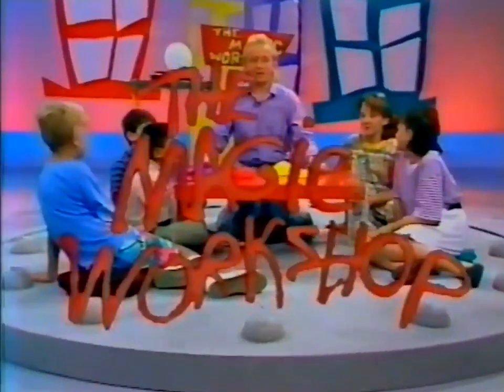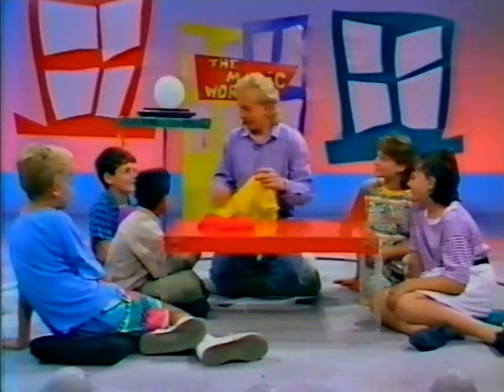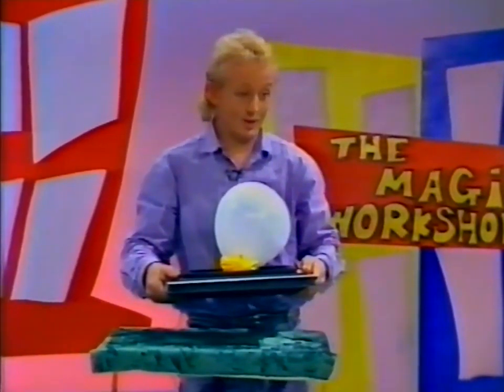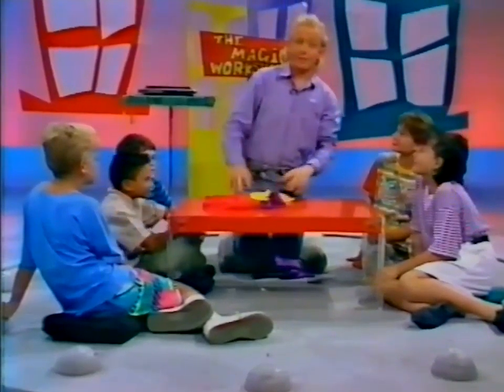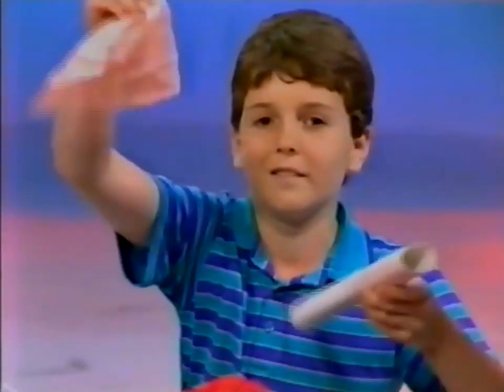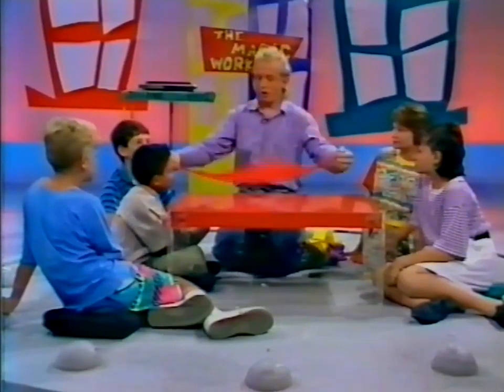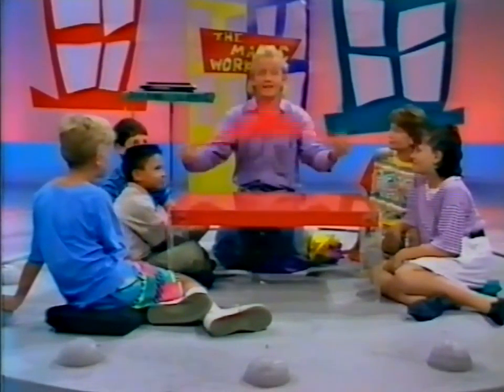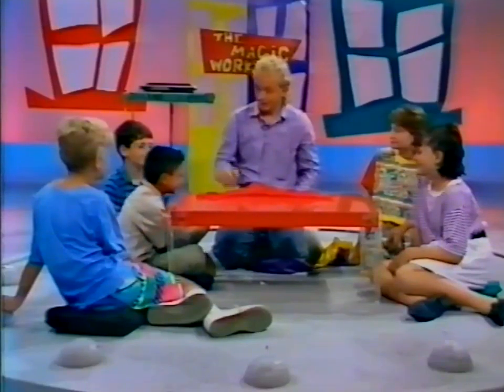Magic Workshop segment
The Magic Workshop was a weekly magic segment that aired on the award winning children's television program "Wombat" on BTQ channel 7.